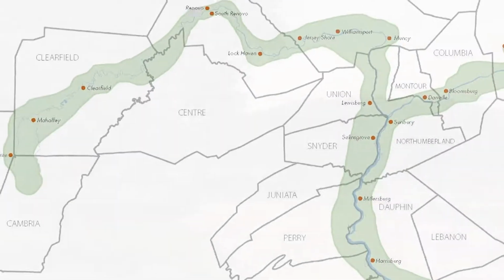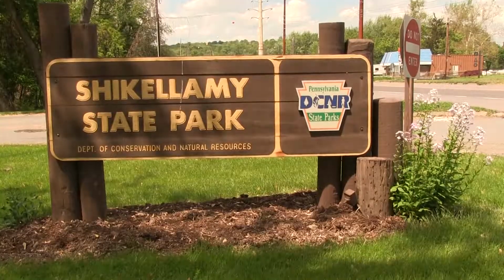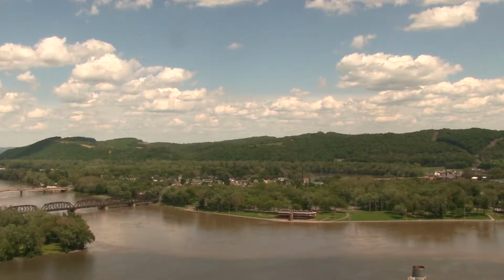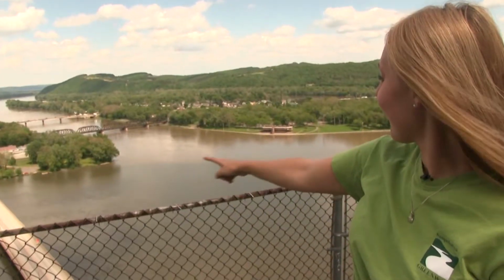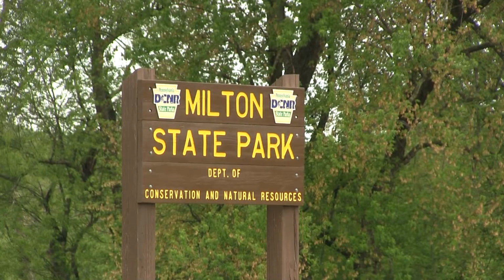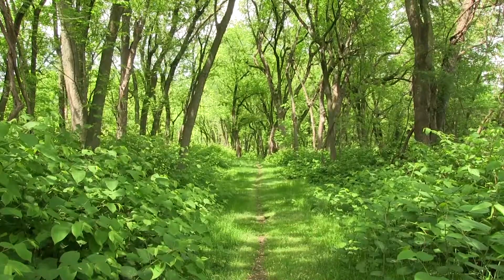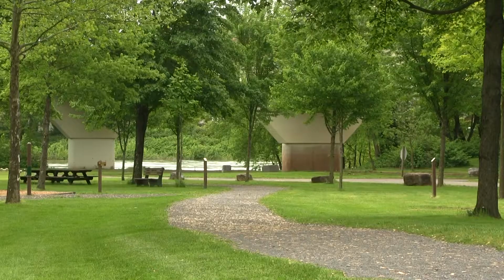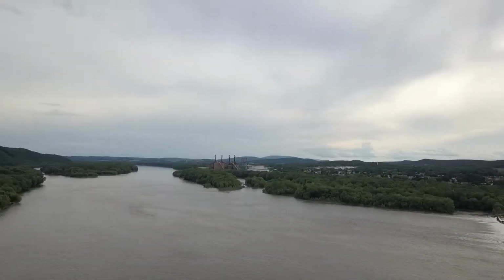Get Out on the Greenway! at Three Susquehanna State Parks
Watch the Susquehanna Greenway Partnership GetOutontheGreenway as we explore three beautiful state parks right along the Susquehanna River: Shikellamy, Milton, and Susquehanna State Park.